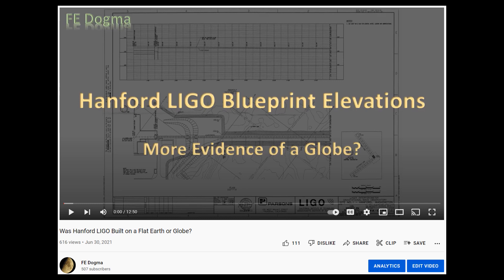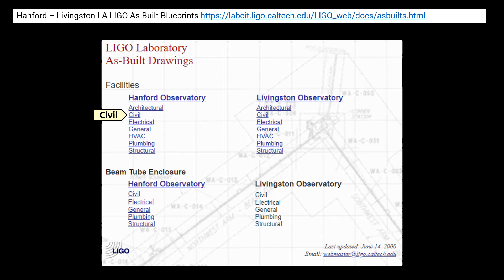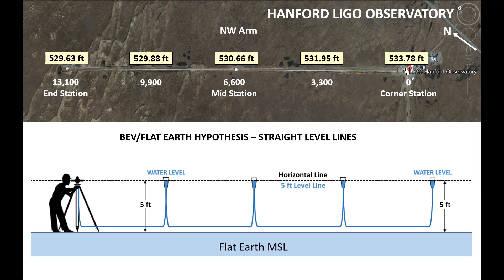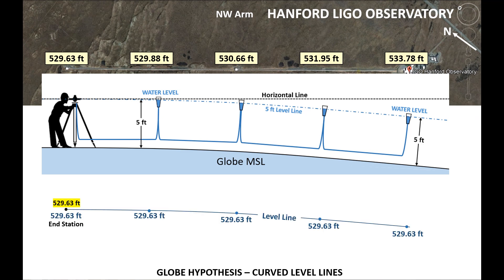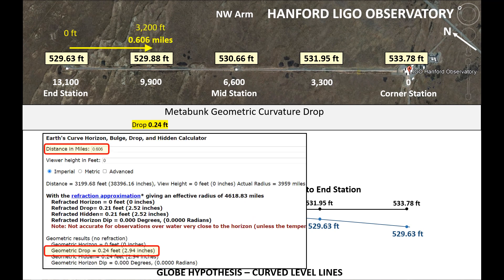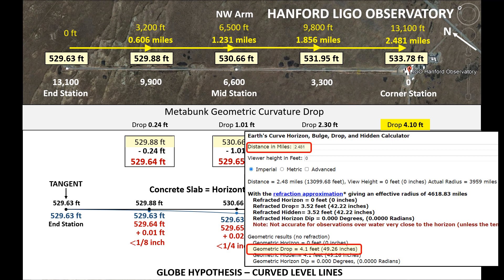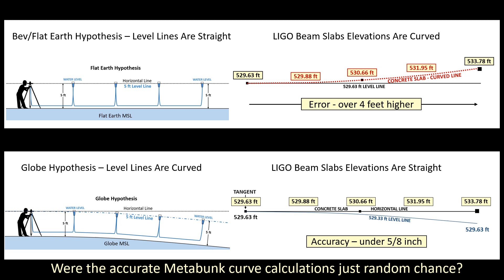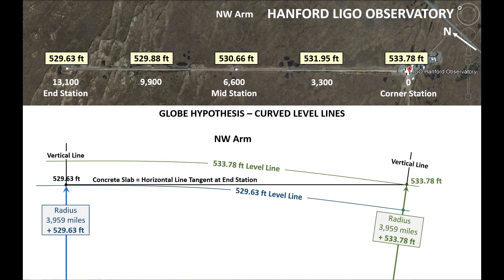LIGO Revisited - Still Globe Evidence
It is pretty obvious why I have two tangents and more importantly, why LIGO is a complete failure with Bev/FE straight level lines.  LIGO As Built Blueprints
0:00  Intro
0:44  LIGO Beam Arms
1:29  Globe vs Flat Earth Level Lines
2:14  Curved Beam Slab on FE
2:56  Straight Beam Slab on Globe
6:13  Compare Results
6:44  Two Tangent Strawman